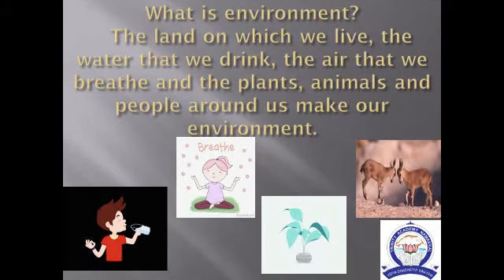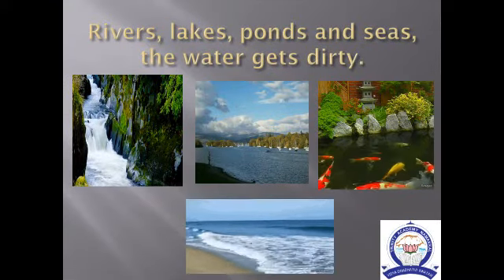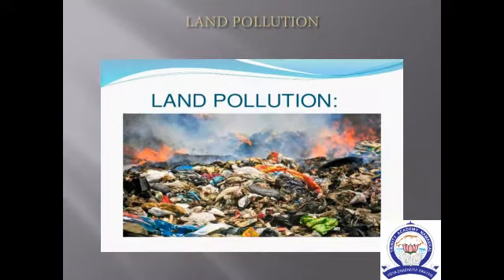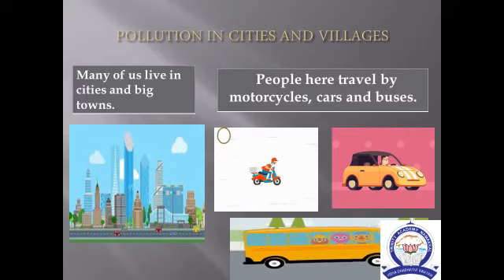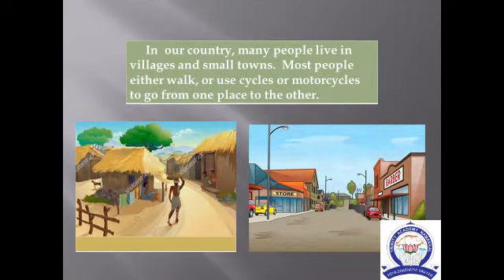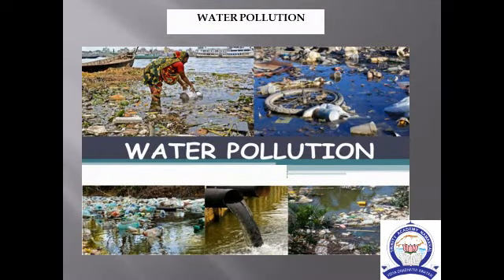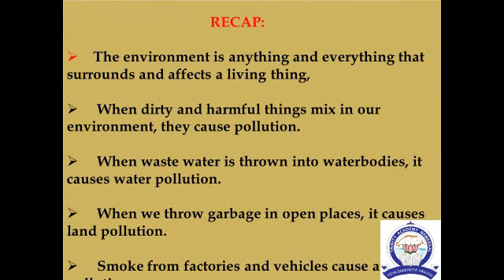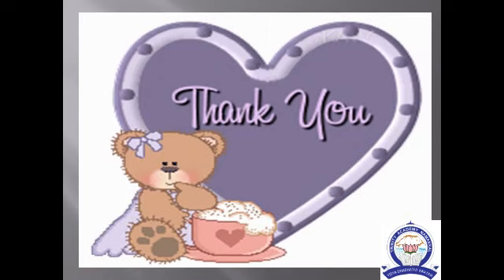III STD EVS LESSON 4 OUR ENVIRONMENT